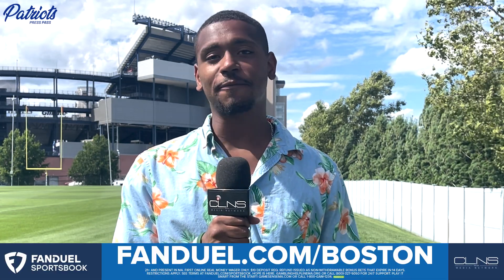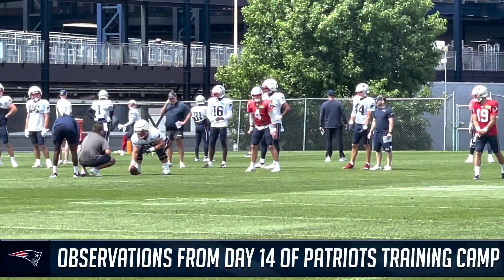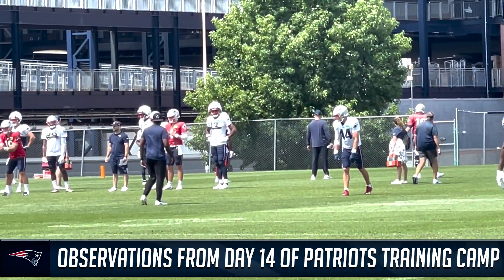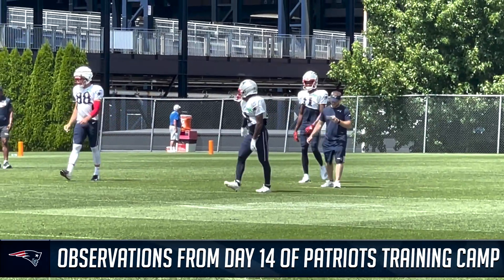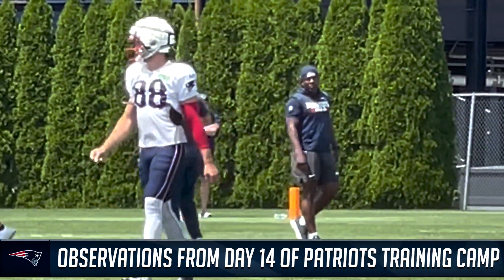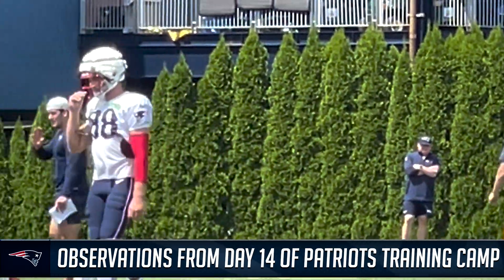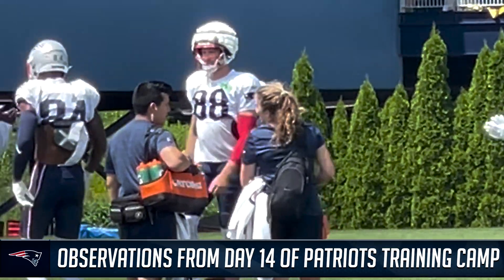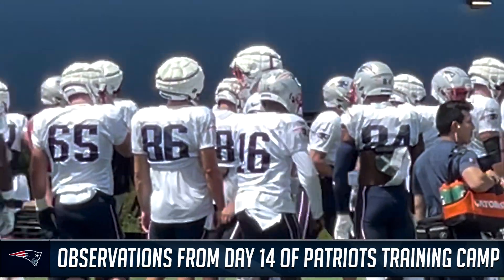STRONG Day for Kendrick Bourne and Mac Jones on Day 14 of Patriots Practice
Mac Jones continues to show why he's QB1, Kendrick Bourne has his best day of camp. CLNS Media's Taylor Kyles reacts to Day 14 of Patriots training camp.

FanFanduel Sportsbook is the exclusive wagering partner of the CLNS Media Network. Visit FanDuel.com/BOSTON and start earning BONUS BETS with America’s #1 Sportsbook! Because right now, when you bet on a Super Bowl Winner, you can GET BONUS BETS EVERY TIME THEY WIN IN THE REGULAR SEASON!

21+ and present in MA. First online real money wager only. $10 Deposit req. Refund issued as non-withdrawable bonus bets that expire in 14 days. Restrictions apply. Hope is here. Play it smart from the start! GameSenseMA.com or call 1-800-GAM-1234.

Check out over dozens of sports podcasts from CLNS Media

🏈 ABOUT PATRIOTS COVERAGE ON CLNS: 🏈

Welcome to the CLNS Media Network’s YouTube channel for New England Patriots 🏈 football.  CLNS Media is the leading online provider of audio/video coverage for the 6X Super Bowl Champions.  Get complete inside access to the New England Patriots at Gillette Stadium in Foxboro and everywhere on the road. CLNS Patriots credentialed insiders Greg Bedard, Andrew Callahan, Tayler Kyles, John Zannis, Alex Barth and Mike Kadlick provide instantaneous news and analysis all in real time, as well as full access to complete videos from the players, coaches, ownership and everyone else inside Patriots Place.

If you enjoy CLNS’ Celtics 🍀 All Access and are craving more Boston sports content, you head over to CLNS’ Patriots 🏈 Press Pass at